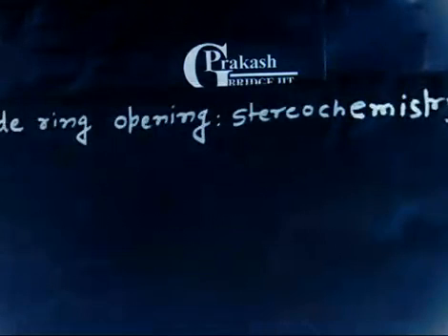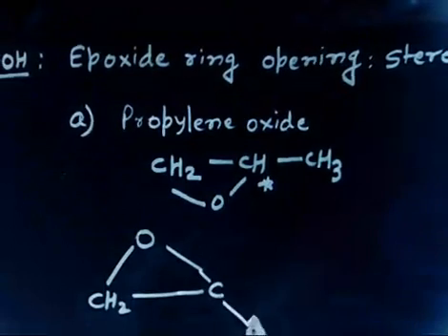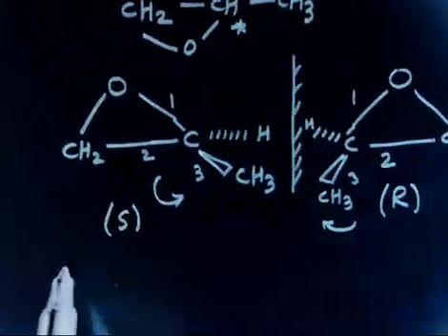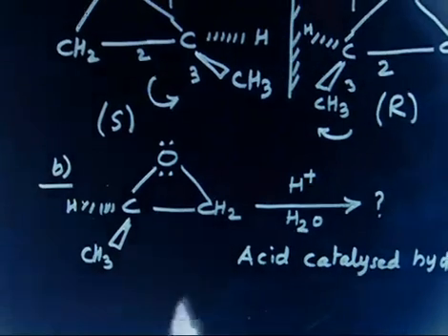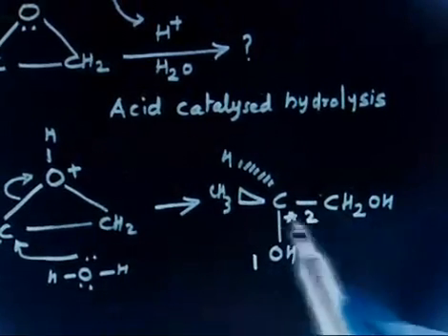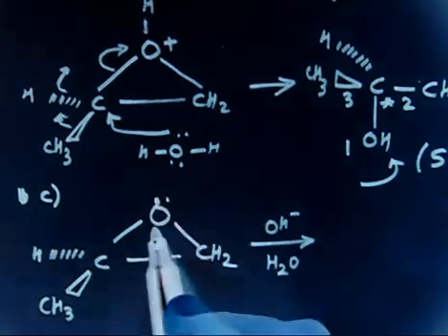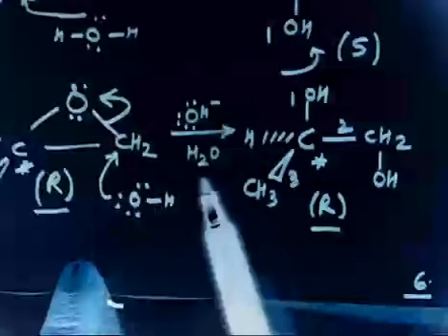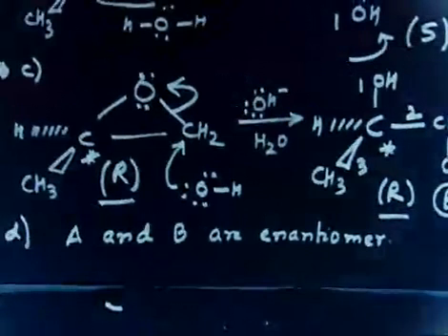Stereochemistry # Acid catalysed opening of oxirane ring # Lecture